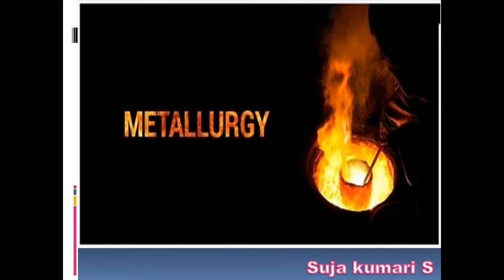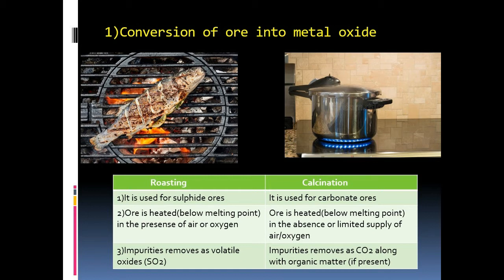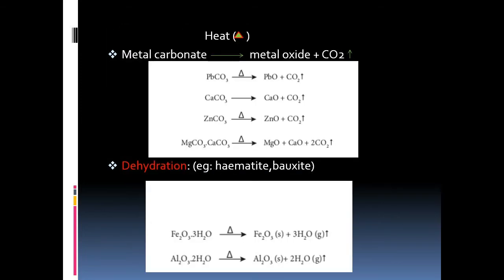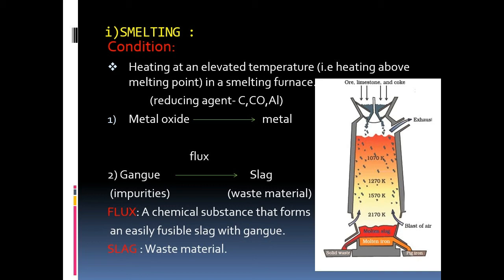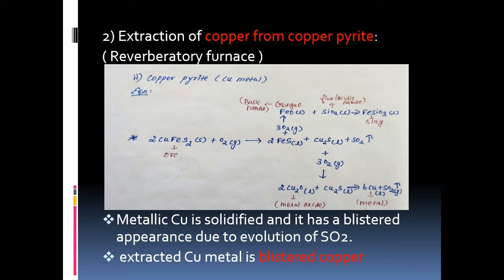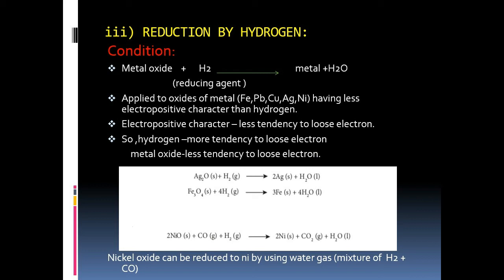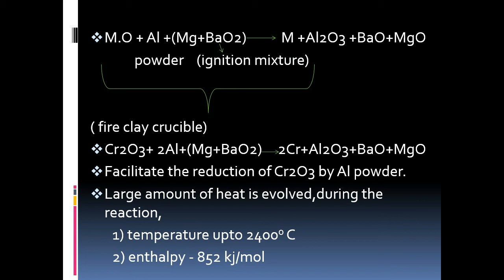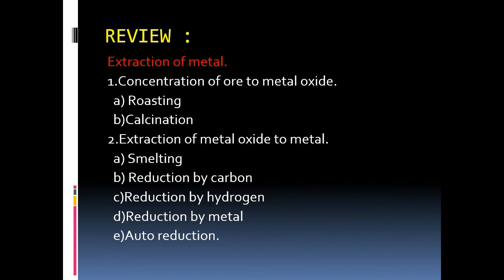CH1 METALLURGY P 3